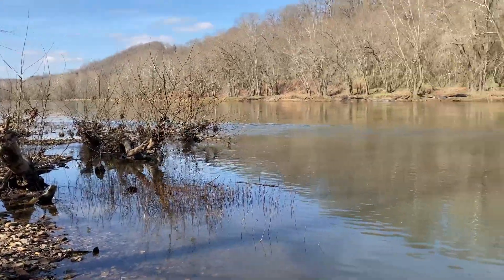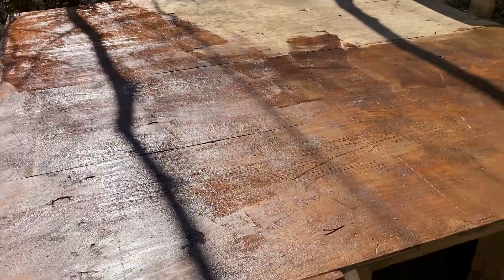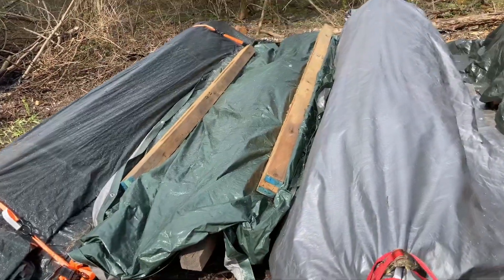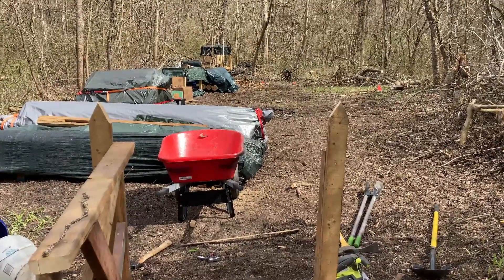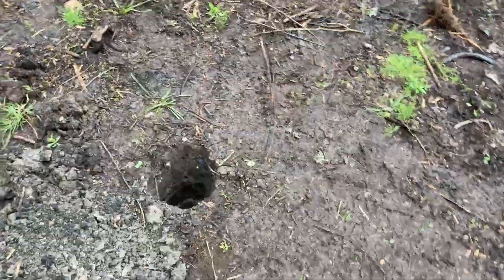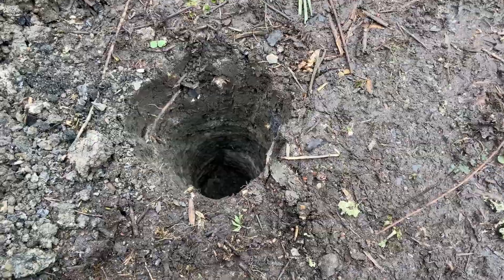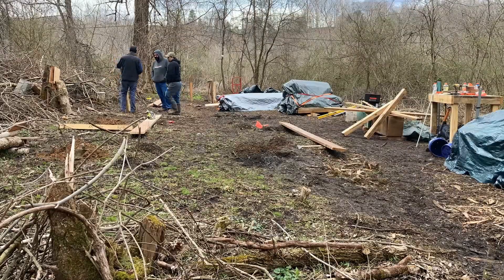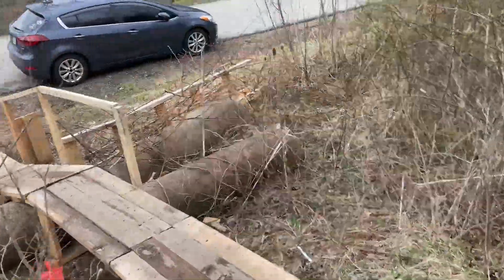Poles in Holes.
Welcome back to La Granja Escondida.

Well after a little bit of unsuccessful fishing, I started to stain the camping platform, and we then started to dig the holes for our main posts to frame the cabin!

its rough digging and its not easy but in the interest of not killing ourselves, we are going to use PT 4x4s in the ground and go from there.

We are taking the gravel from the creek bed and using it for drainage and soft paving of our paths. Next time we will get the PT wood down and start framing the subfloor!

Thanks for stopping by to La Granja Escondida.